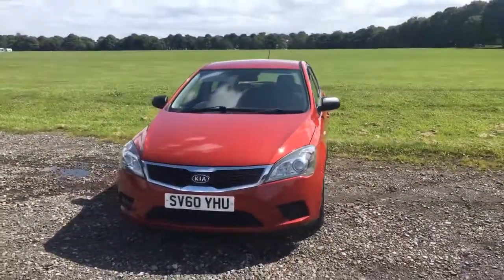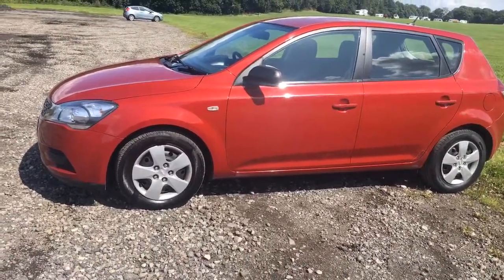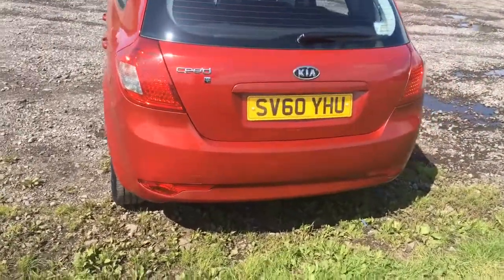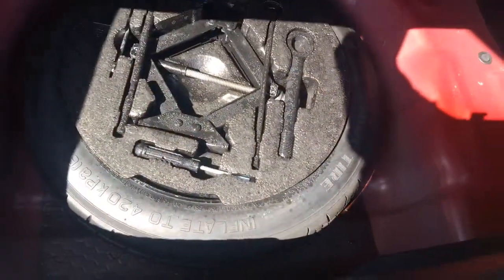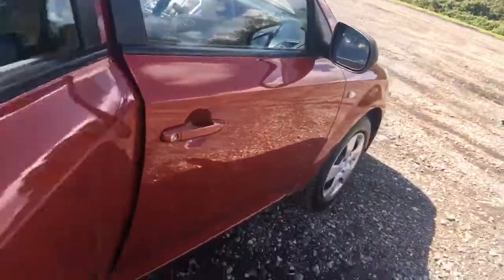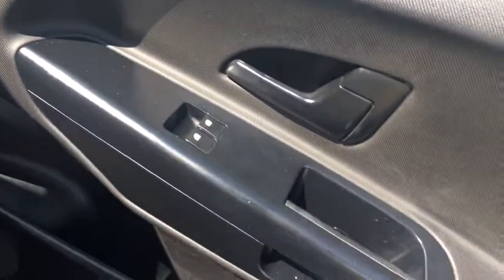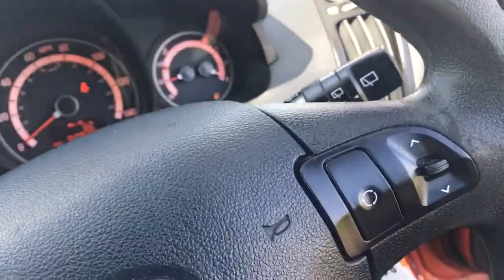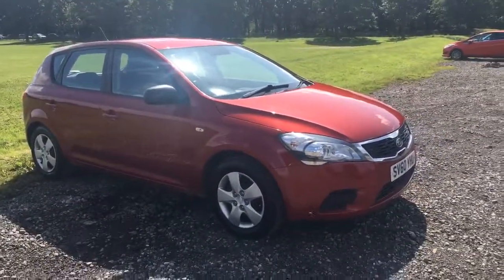Kia Ceed 1